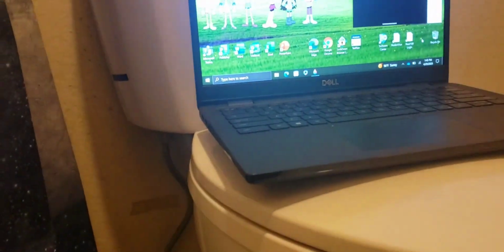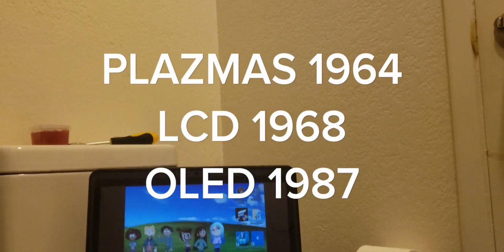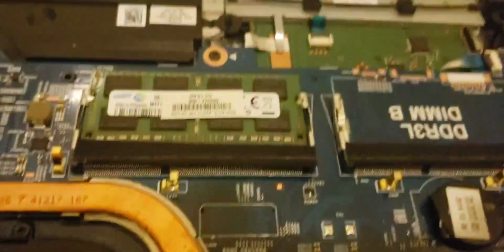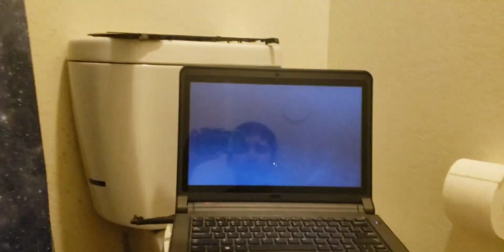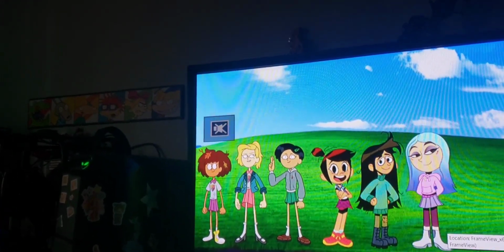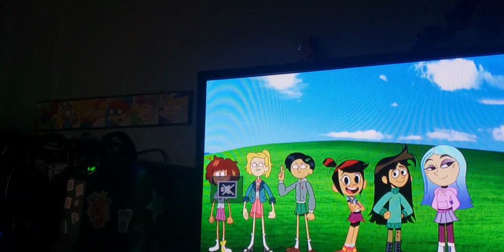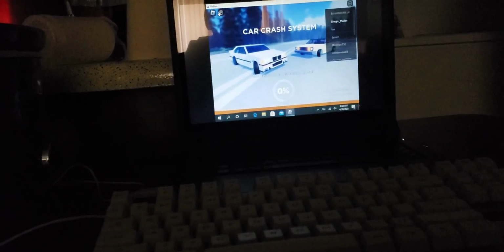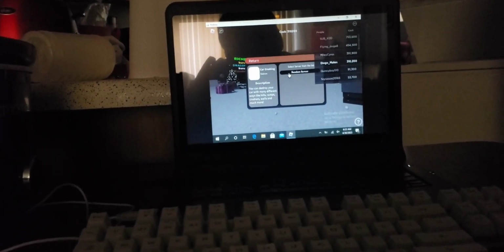UPGRADING A LAPTOP FROM 10YEARS AGO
LINK TO ALL SONGS

POWERED BY D-BIT AUDIO